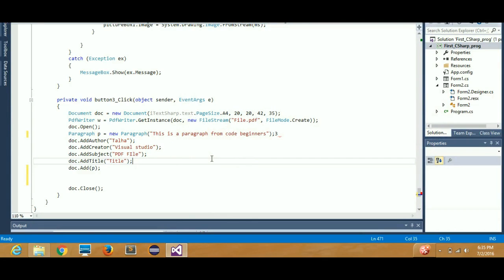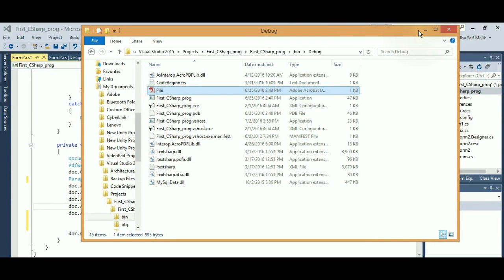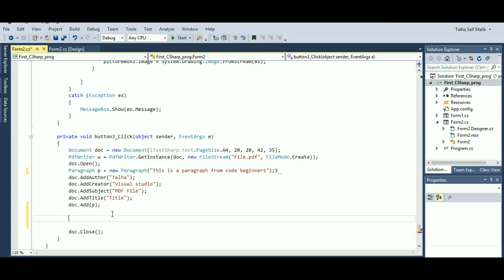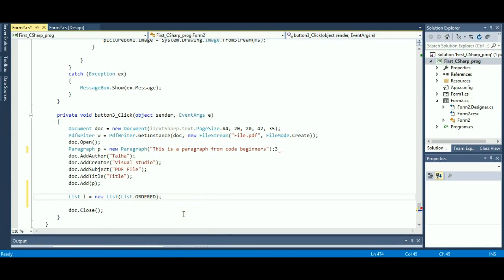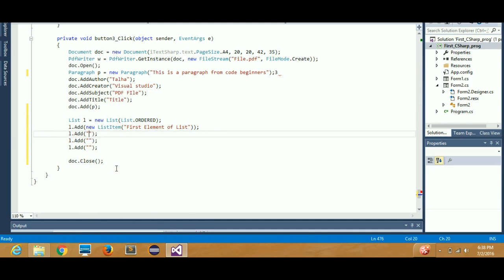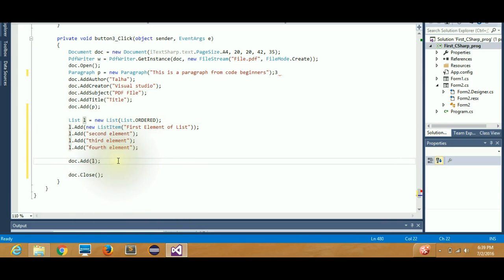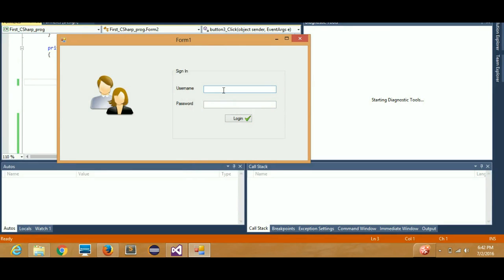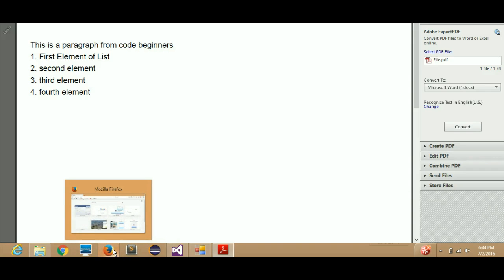C# 38: Add List into your Created PDF File Using C#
In this video , you will learn to add list component in pdf file using C# via coding made easy.